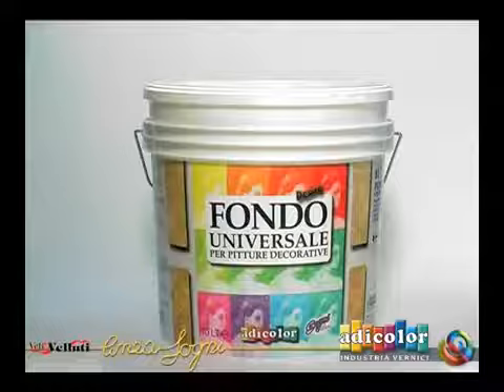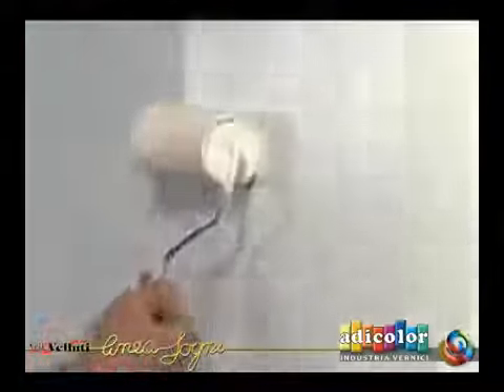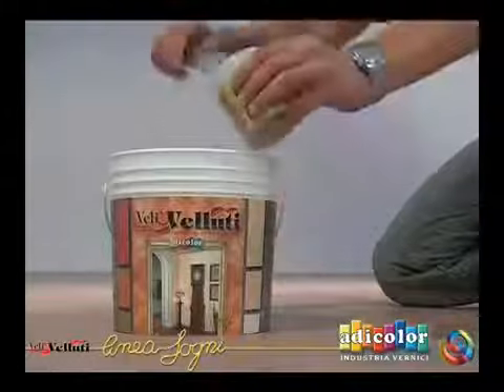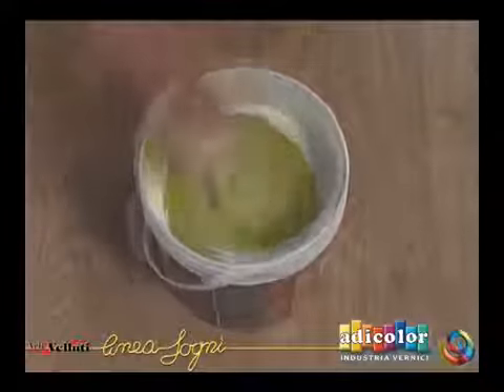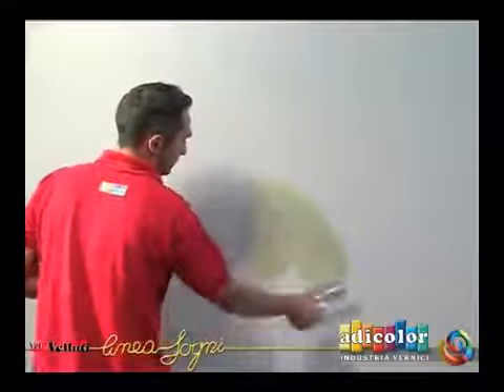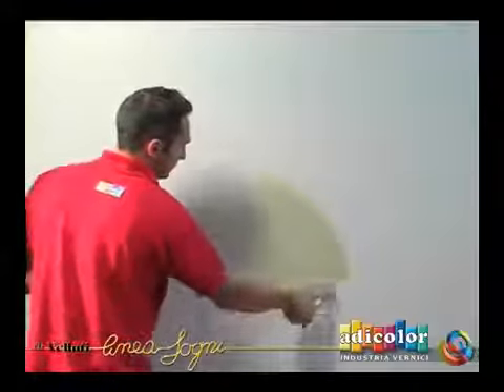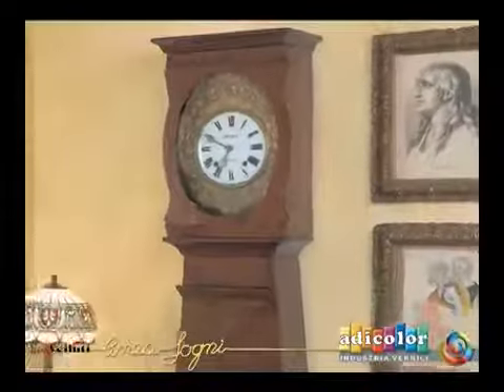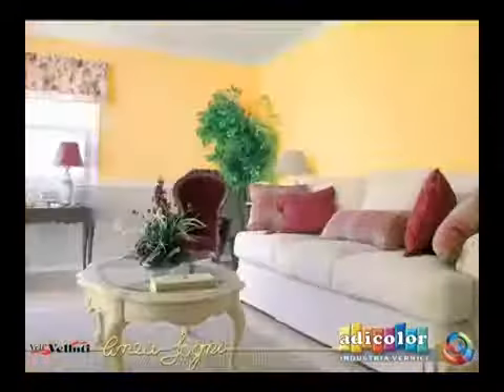ADICOLOR - Veli é Velluti , Linea Sogni , English